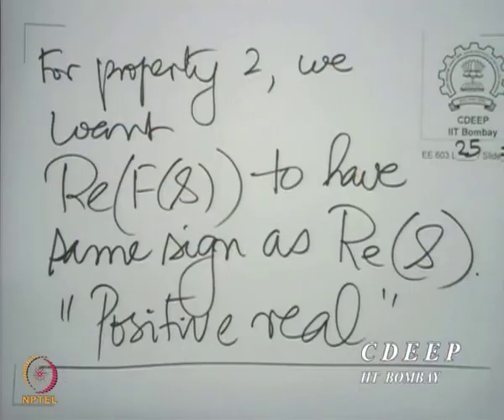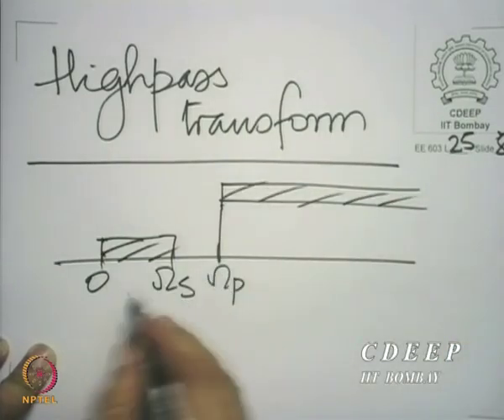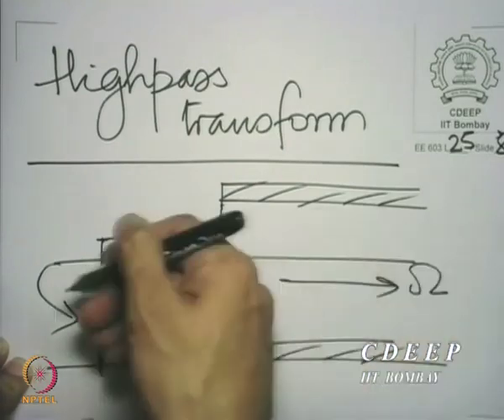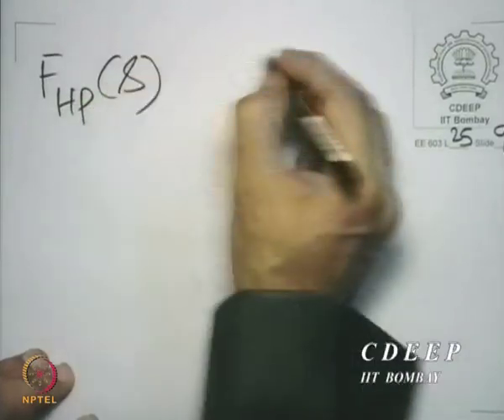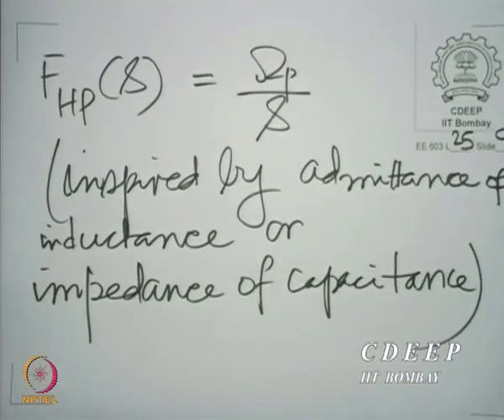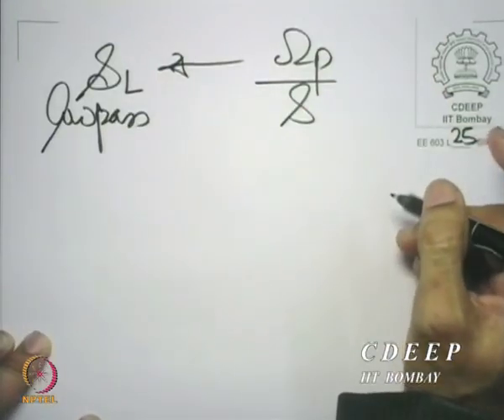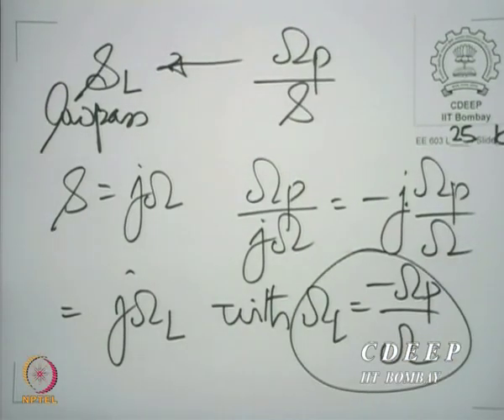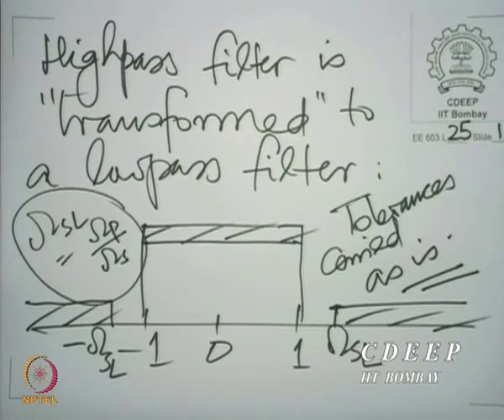Lecture 25B: High pass transformation